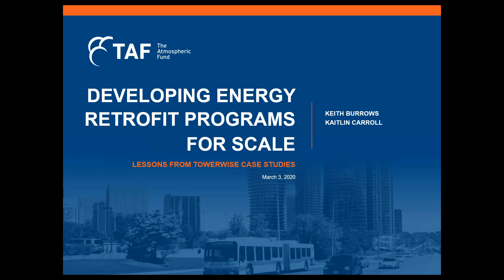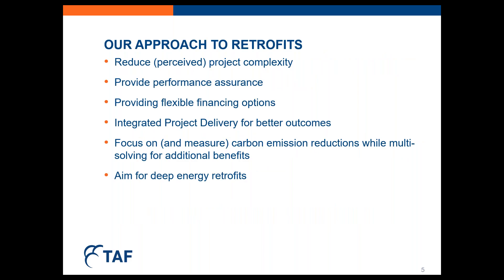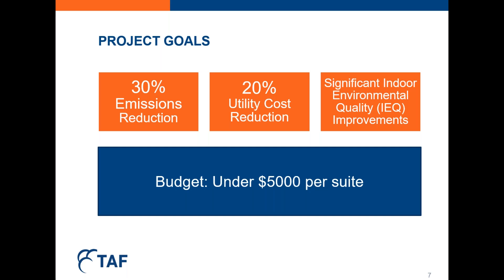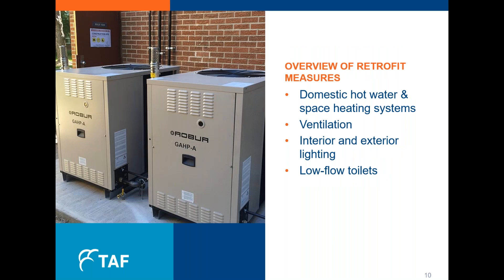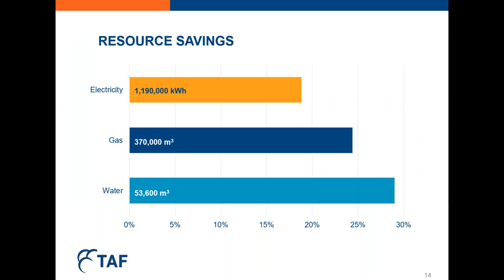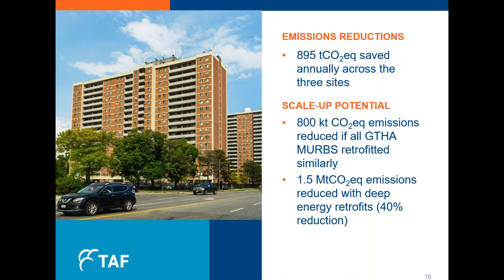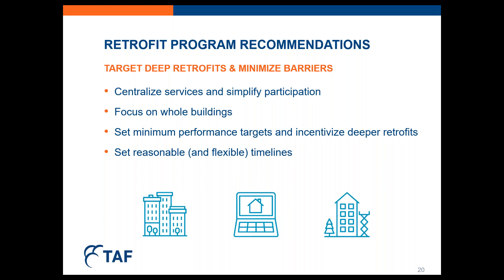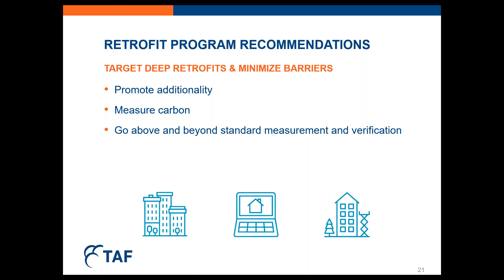Developing energy retrofit programs for scale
The Atmospheric Fund's TowerWise demonstration projects have shown that significant energy savings and carbon reductions through retrofits are achievable and profitable. We've learned what is required for a large-scale retrofit to succeed, and want to share some of the key lessons.

Watch our webinar recording to learn:
- How an integrated project delivery approach makes for a successful retrofit program
- How retrofit programs can maximize health benefits and job creation
- The financing models that lead to a profitable retrofit